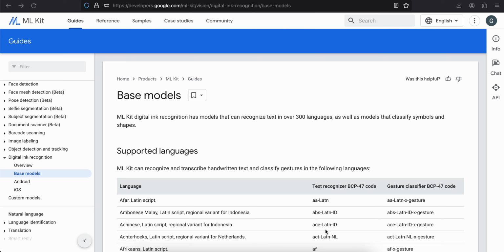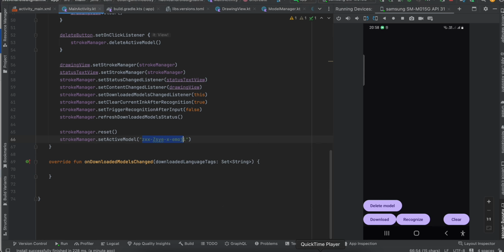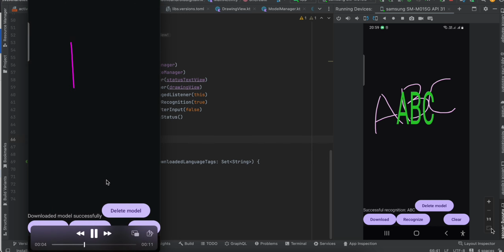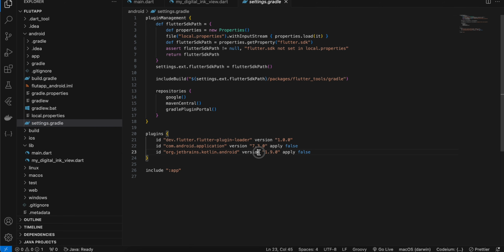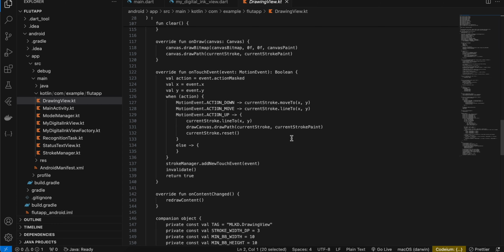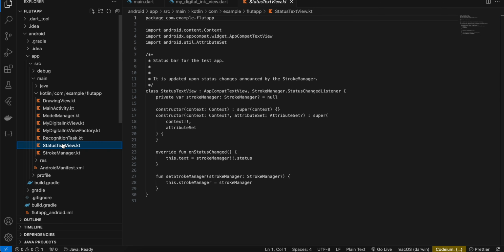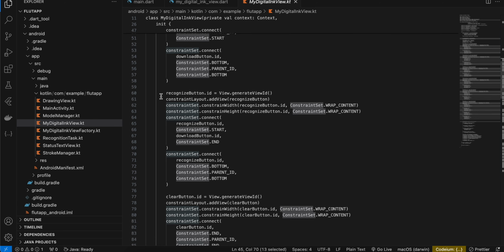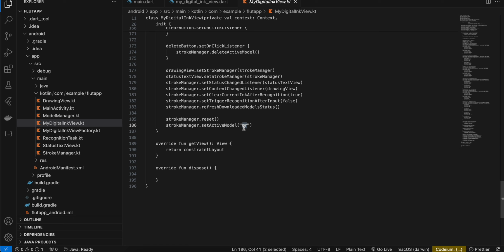How to do Digital Ink Recognition using MLKit in flutter